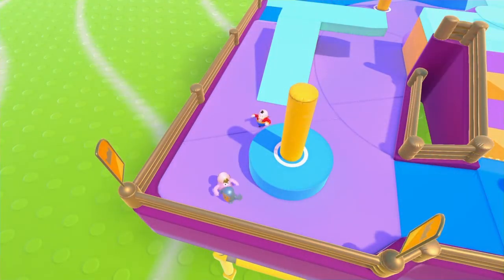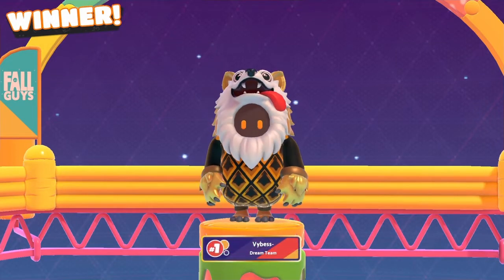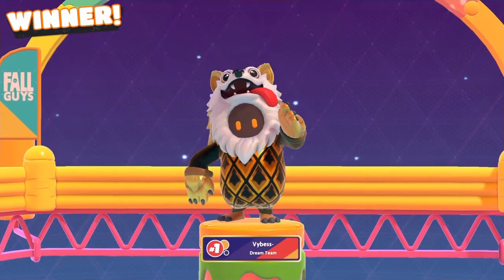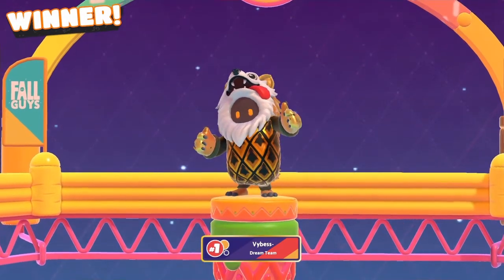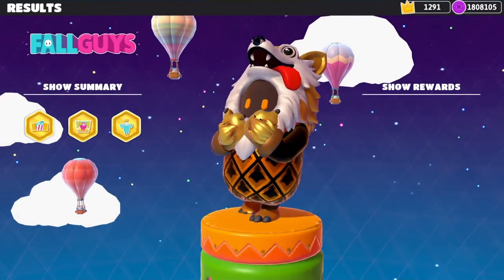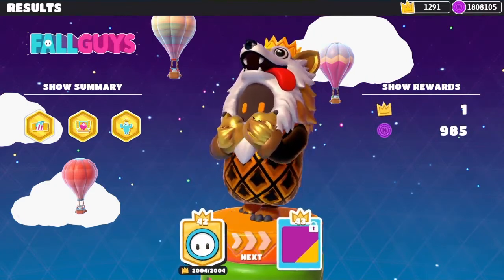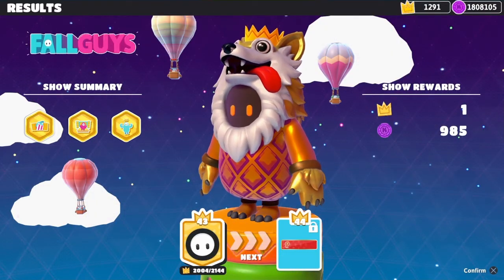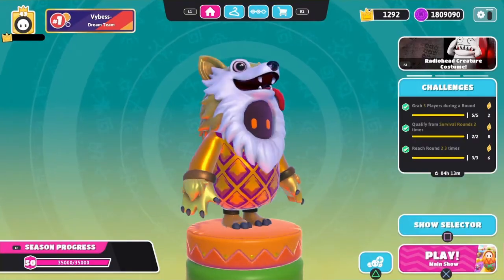Unlocked crown rank 43 regal purple